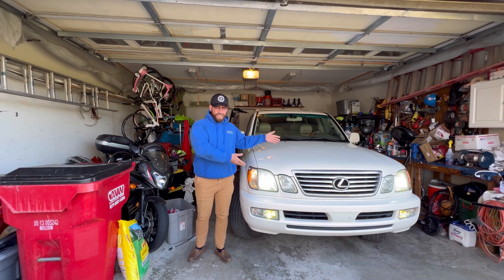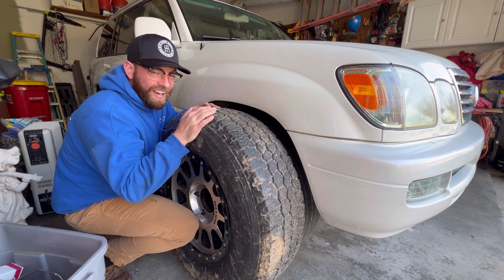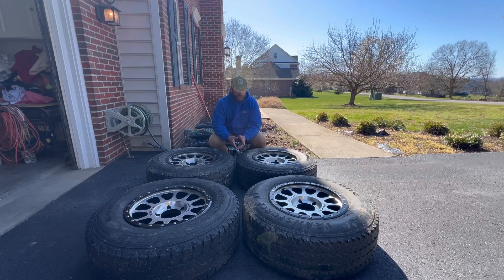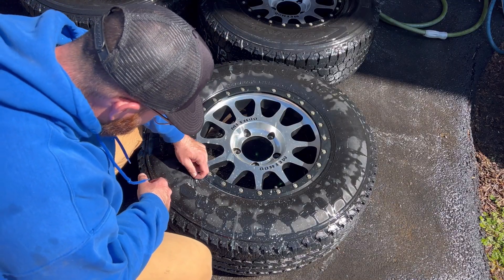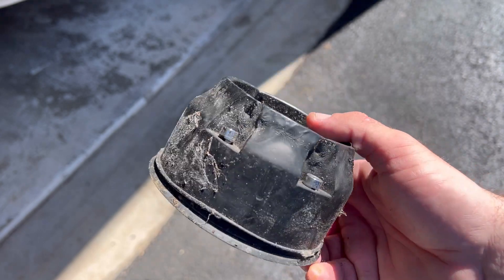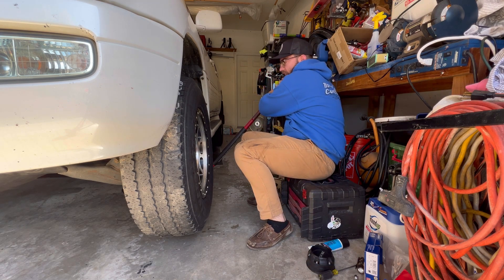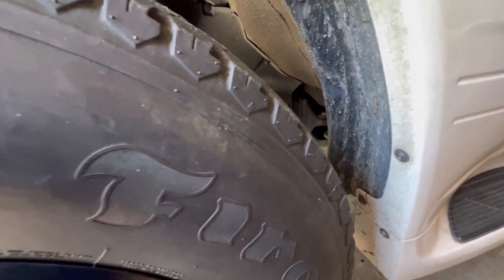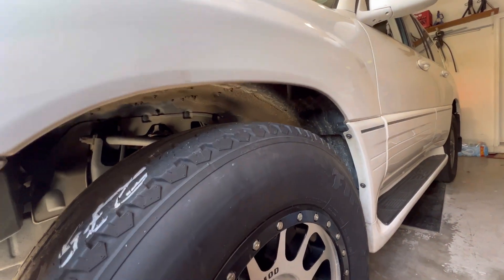LX470 Off-Road Tires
We get the Facebook specials on this one. New wheels and tires for the lx470